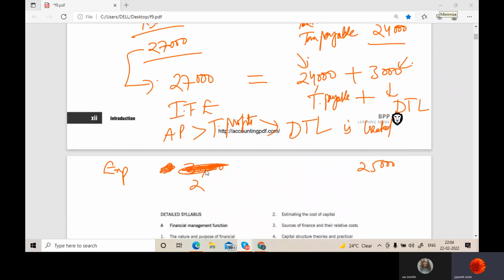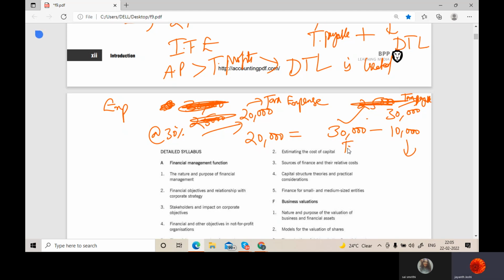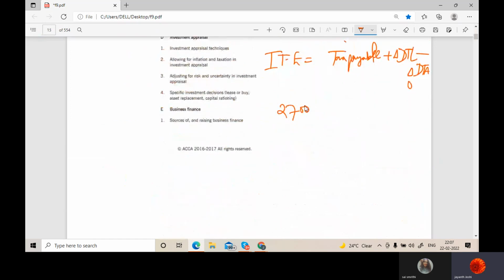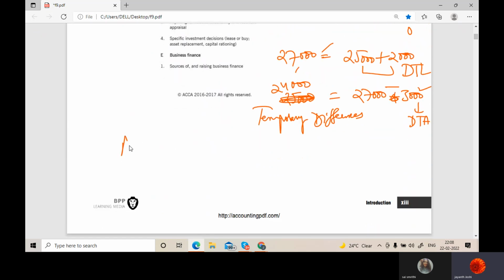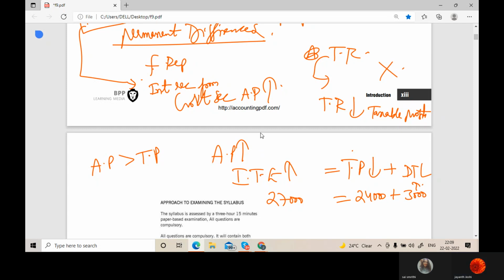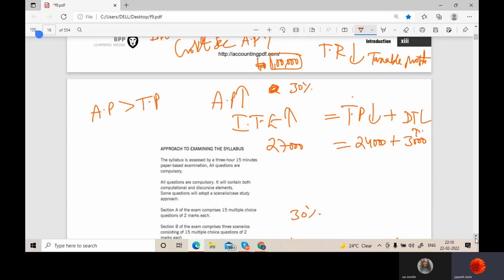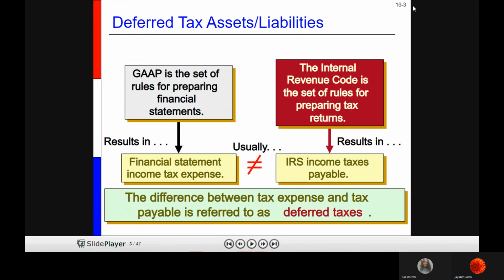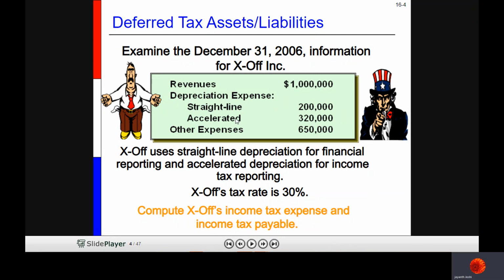income tax english video 2